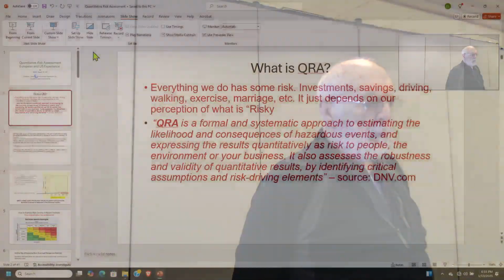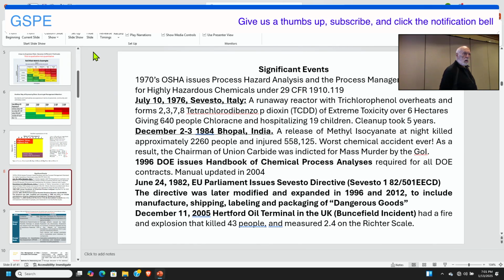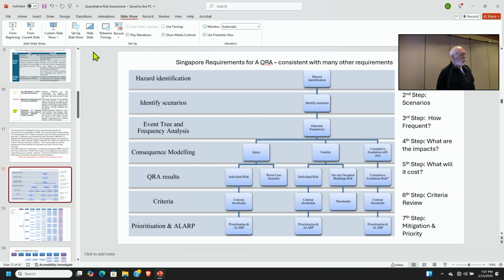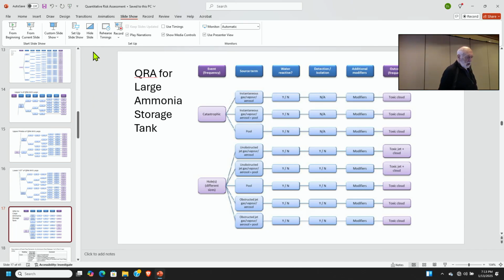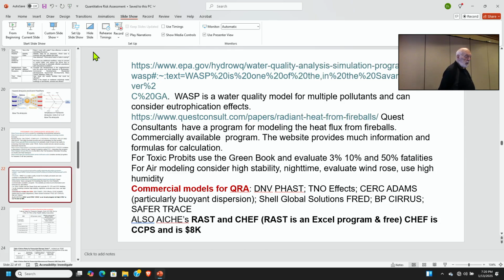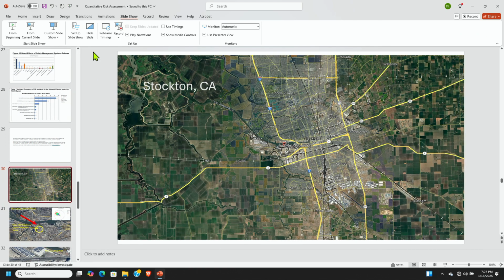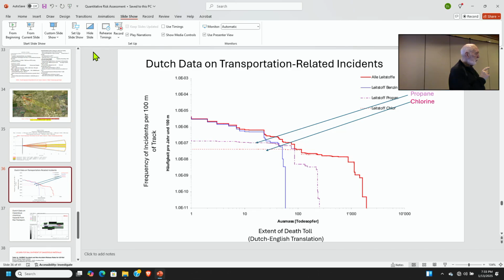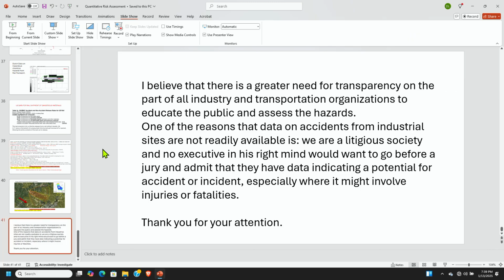Quantitative Risk Assessments; Putting Numbers to Bad Events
Dave Russell, PE, Principal, Global Environmental Operations, Inc. will lead a presentation on Quantitative Risk Assessments; Putting Numbers to Bad Events will discuss the necessity of risk assessments, how to use the different techniques, and the advantages of quantitative assessments, and the how to.